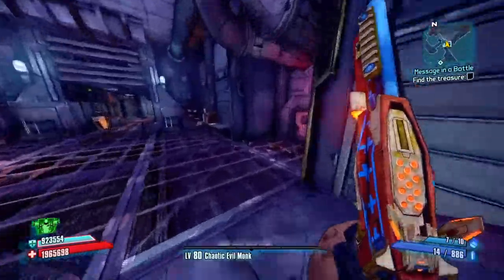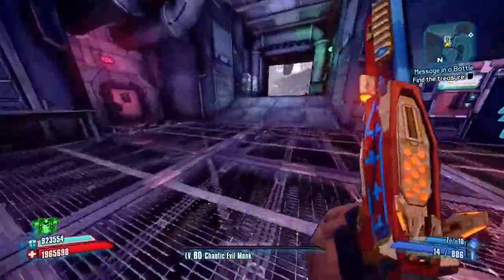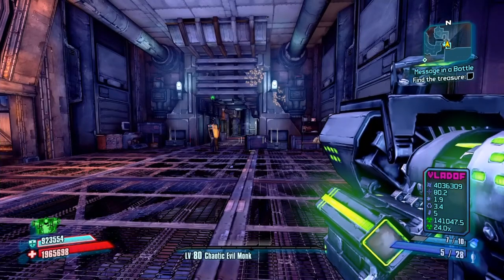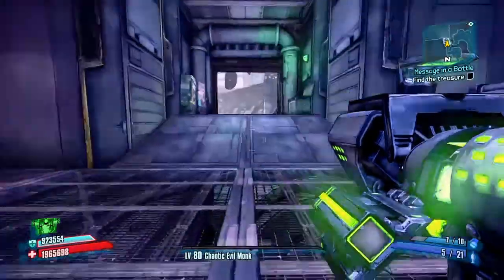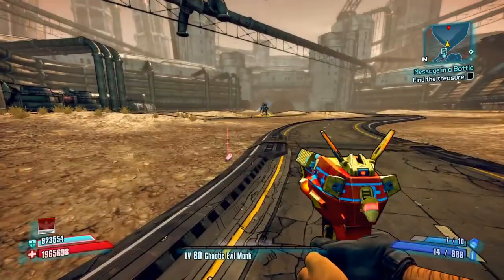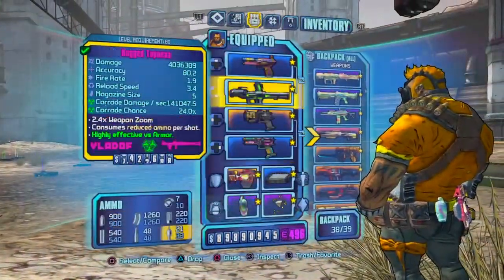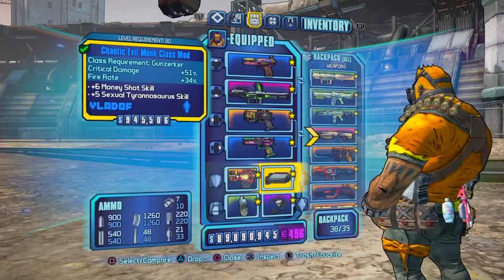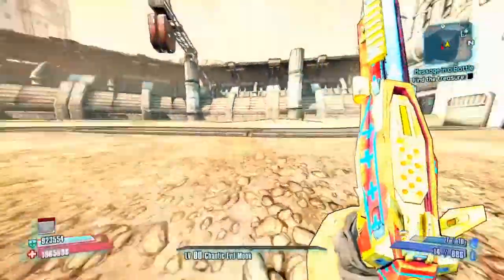Borderlands 2| Ricochet Fibber Salvador GLITCH Explained!| 2024 Version Available